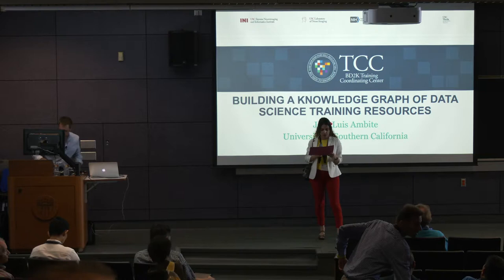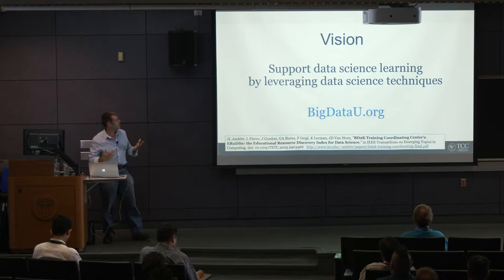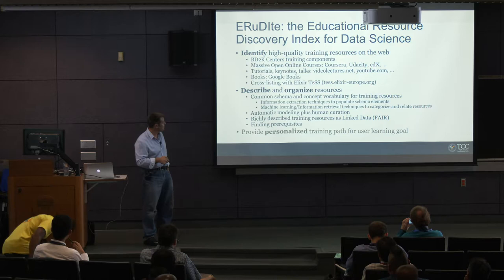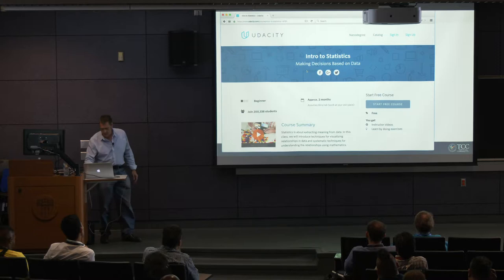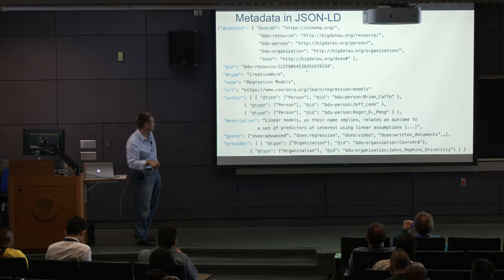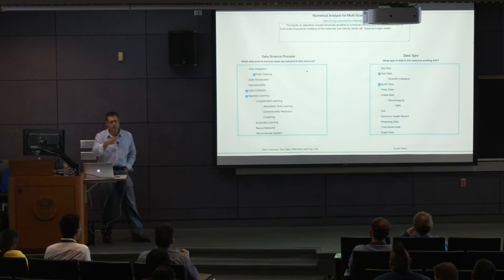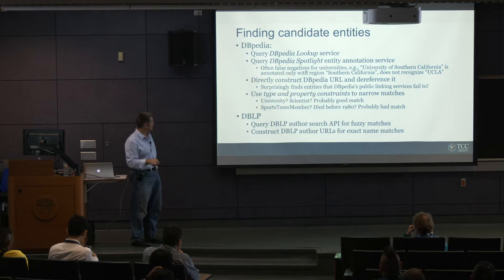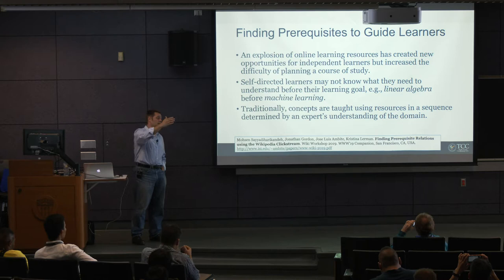Data Con LA 2019 - Data Science Education. Building Knowledge Graphs by Jose Luis Ambite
To realize the potential of big data in biomedicine, the National Institutes of Health (NIH) launched the Big Data to Knowledge (BD2K) initiative, funding several centers of excellence in biomedical data analysis and a Training Coordinating Center (TCC) tasked with facilitating online and inperson training of biomedical researchers in data science. A major initiative of the BD2K TCC is the construction of the Educational Resource Discovery Index (ERuDIte), which contains about 12,000 resources including open online courses, video tutorials, scientific lectures, and other training materials, freely available at BigDataU.org. We leverage data science techniques to build ERuDIte itself, using data extraction, data integration, machine learning, information retrieval, and natural language processing methods to automatically collect, integrate, describe, and organize existing online resources for learning data science. The metadata for the resources is described uniformly using Schema.org. We map references to people and organizations in learning resources to entities in DBpedia, DBLP, and ORCID, embedding our collection in the web of linked data. We hope that ERuDIte will provide a framework to foster open linked educational resources on the Web and help democratize data science through data science training.